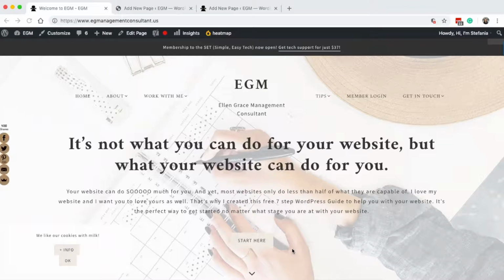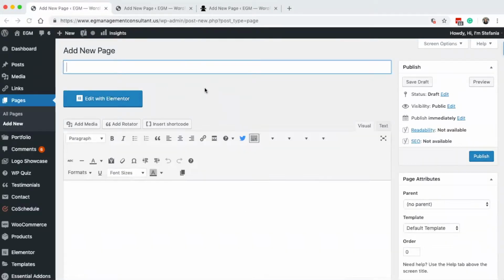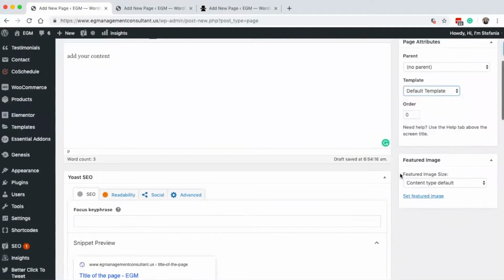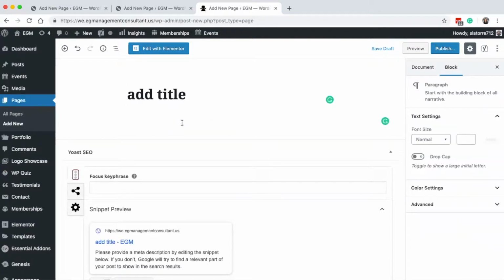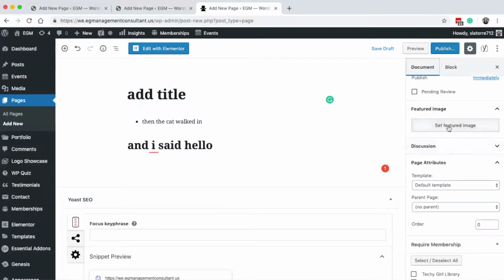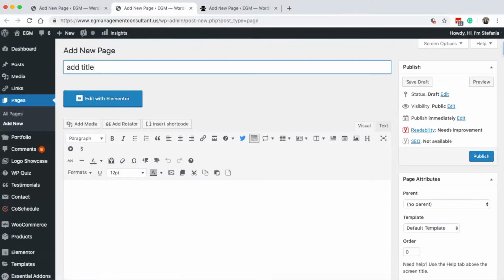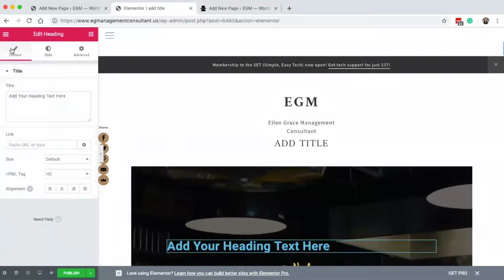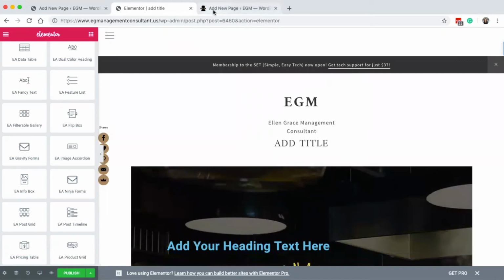How to add new pages in wordpress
There are several ways to edit WordPress pages. You can use the classic editor, the new Gutenberg editor, or a visual builder such as elementary. Today I’m going to show you how to edit word press pages using all of these.

The classic editor for WordPress

This is an editor you might not see it all that much anymore. Recently WordPress updated their system to include the Gutenberg editor as their default editor. However many Teams are not able to handle the Gutenberg editor at this time. That is why you may need to use the classic editor instead.

The Gutenberg Editor

If you are a long-time WordPress user, you may have gotten a little surprise when an update to WordPress made this the new default editor. While there is a bit of a learning curve, this new editor is much easier and requires less coding knowledge to design the page how you like. Here is a video on how to use the gutenberg editor.

The Elementor Editor

This is the easiest of them all! If you are a bit worried about how to use WordPress, install the Elementor plugin free and you will be able to visually edit pages just like in Squarespace, Divi, Wix, and lots of other easy to use website creators. I personally use this to design pages in my website includes sales pages and squeeze pages as well. If you are looking for more information about how to set up your opt-in, check out the ultimate website bundle which includes a detailed tutorial on how to set up your opt-in with MailChimp.

Here is a video on how to use the Elementor plugin.

Watch this video to see how to use all of these different methods for editing your pages in WordPress.

I hope you’ve enjoyed these amazing tips. And I would love to hear some of yours!